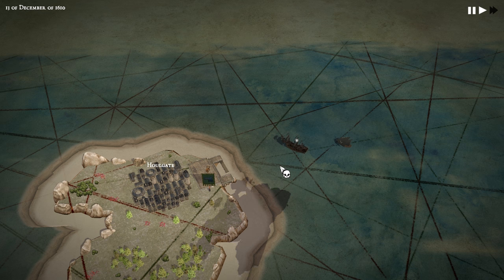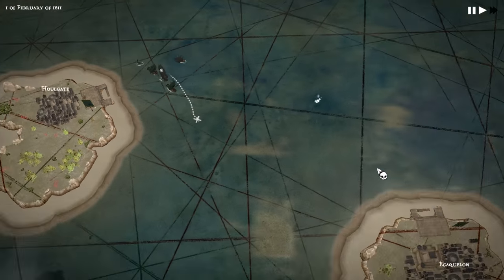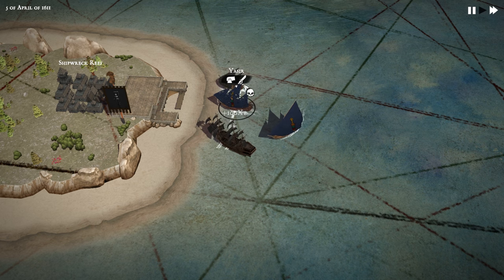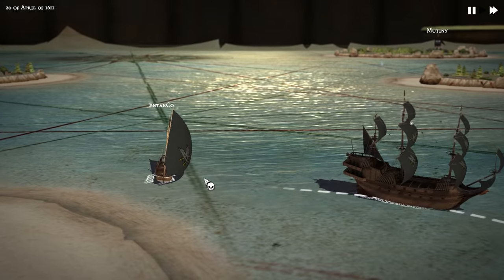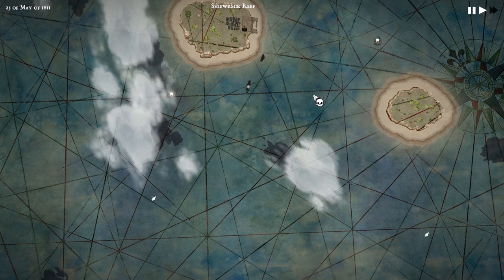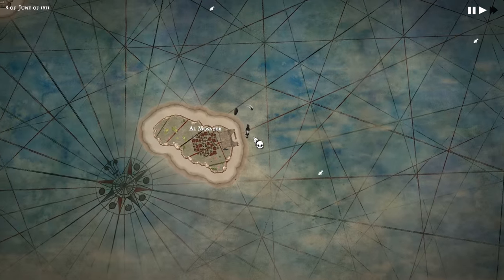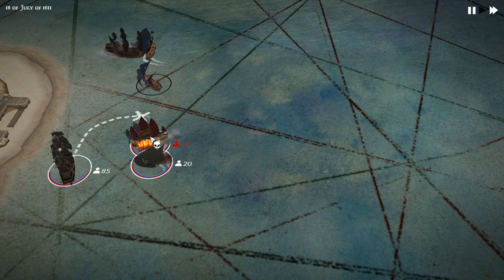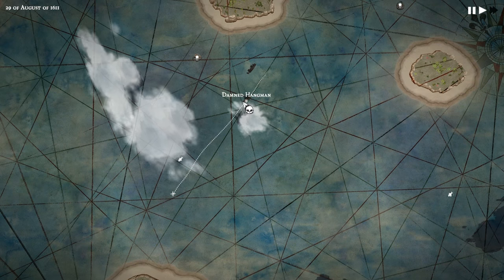The Inner Sea ➤ We Be Pirates! 6 Kills Back To Back! [Let's Play The Inner Sea Gameplay][Ep 6]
Welcome to The Inner Sea ye scallywags! The Inner Sea ➤ We Be Pirates! [Let's Play The Inner Sea Gameplay][Ep 6]

The Inner Sea is a sandbox like game with RPG elements set in the XVII century in a mysterious archipelago. You’ll build up your fleet from a single ship, hire crew, engage in naval battles, embark on missions and trade your heart's content away!

Backstory
After being sent on a mission your ship was suddenly caught in a storm unlike any your crew had seen before. After days of facing violent winds, incessant rains and monstrous waves, with your ship damaged, your crew wounded and demoralized, you make it to the eye of the storm, where you make the startling discovery that the storm surrounds a calm and navigable body of water.

Sail The Inner Sea, alliance yourself with its castaway and island born inhabitants or pillage and raid throughout the archipelago, the choice is yours!

Key Features
Explore a randomly generated archipelago, in each play-through a new group of islands to explore, populated by centuries worth of castaways from numerous cultures.

Engage in tactical combat, set your ship’s route and pause the action whenever required.

Perform lucrative trade runs or hunt for those valuable resources.
Customize your fleet, capture ships from different cultures and add them to your fleet, upgrade your older ones, make them stronger and more fearsome in order to face the dangers of The Inner Sea.
Recruit & develop your crew, your crew gains experience with every battle fought and every mission accomplished, develop them into the most fearsome crew that has ever braved The Inner Sea.